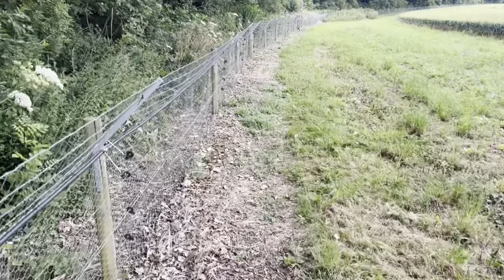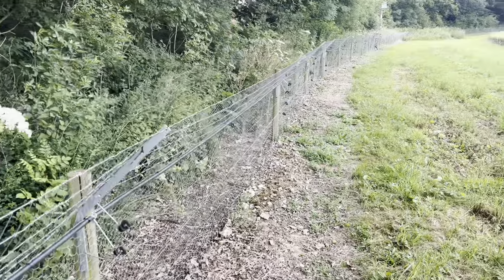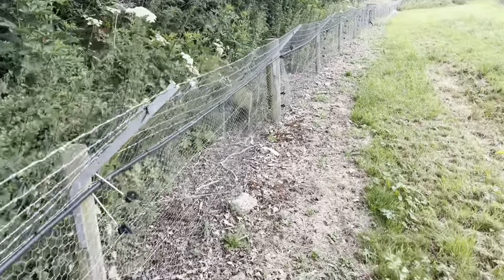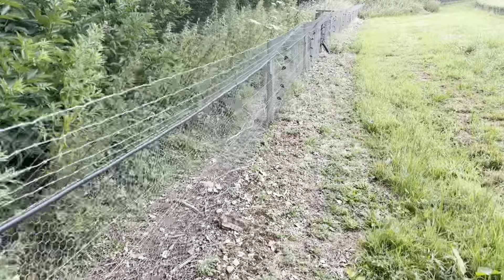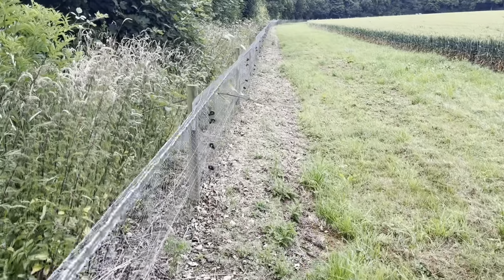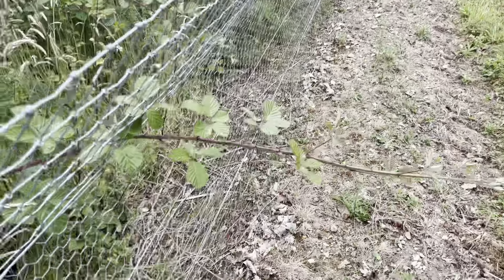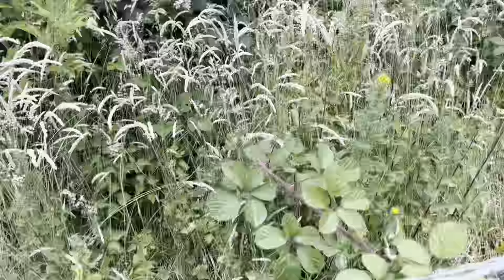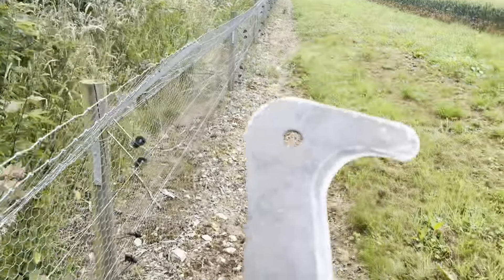Revesby Estate Fisheries Manager Tom Winspear- Fishery Membership places available!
Checking for unwanted visitors to the Reservoir and invites new members!